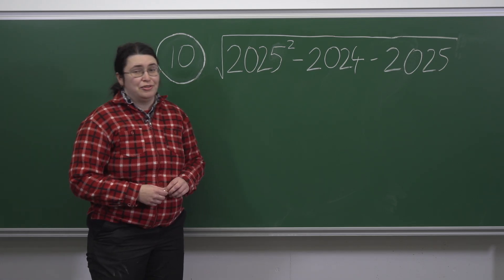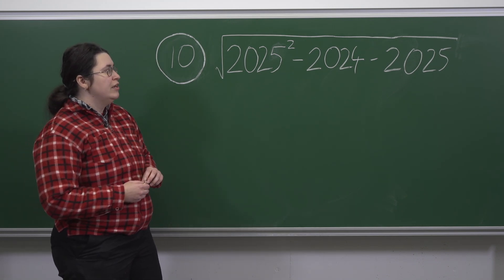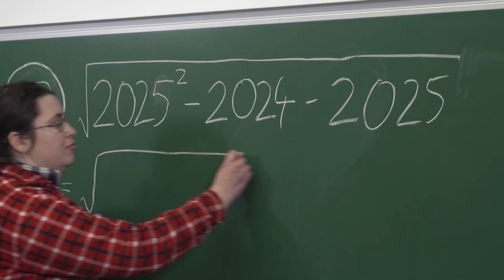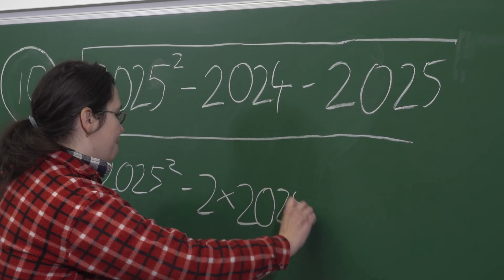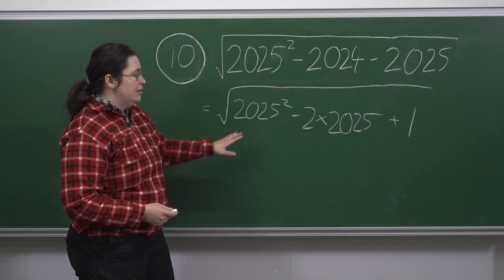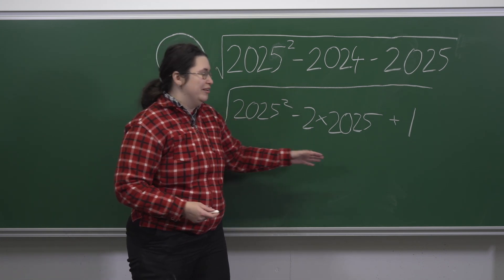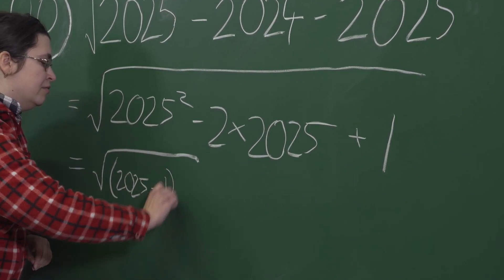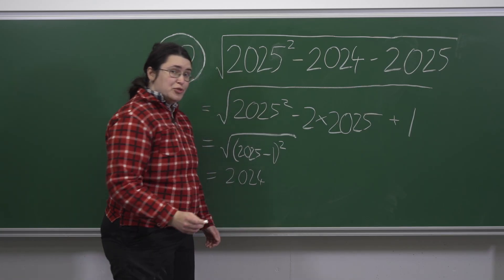IMC 2025 Q10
Andrea Chlebikova extracts the square root of 4,096,576 with neither calculator nor mental anguish.